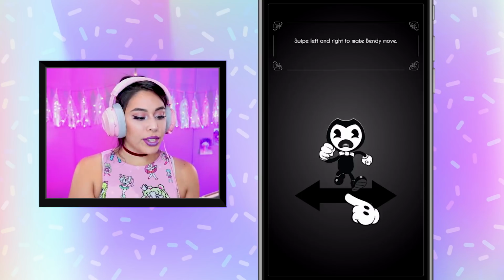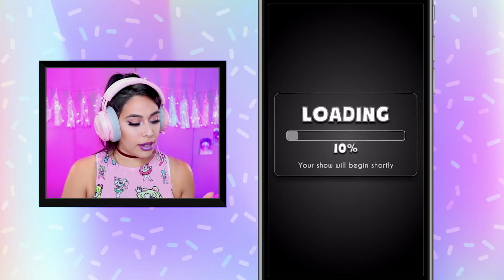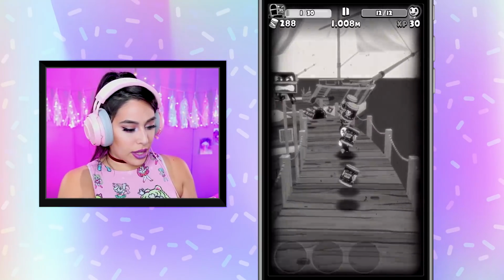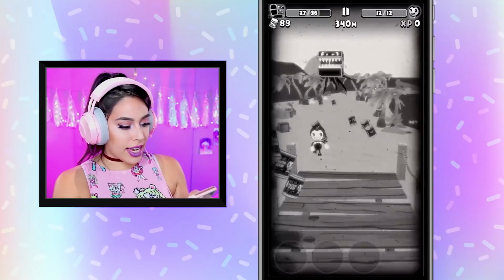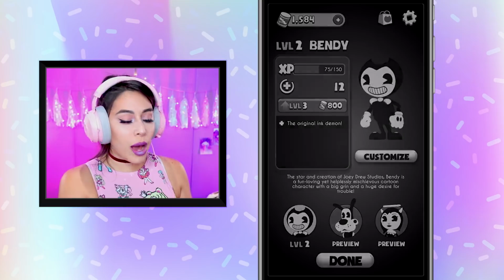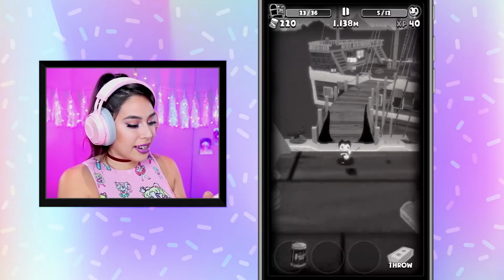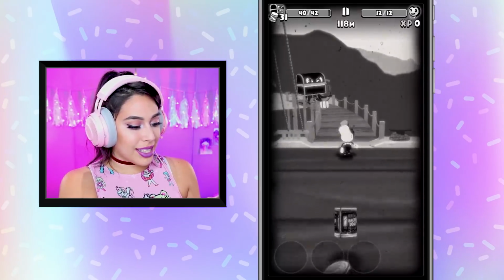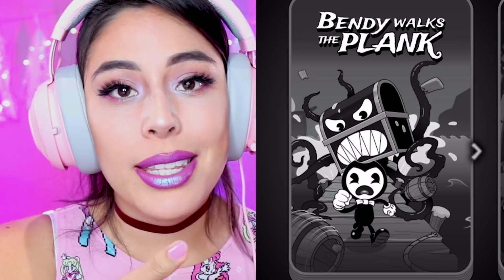NEW BENDY APP GAME IS SO FUN! APParently Fridays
Brand NEW app game available in the app store called Bendy in Nightmare Run! If you enjoyed Bendy and the Ink Machine and Runner App games, you will love this!

More about Bendy in Nightmare Run!
Where there’s Bendy, there's always trouble brewing! Dash through lost cartoons recently discovered in the dark vaults of Joey Drew Studios. You'll battle all-new monsters while collecting Bacon Soup and other vintage goodies in this dashing, running, scrambling adventure.

It really help me continue to do what I love! 💜

Intro Song Title: Hang Up (feat. Savoi) by WRLD